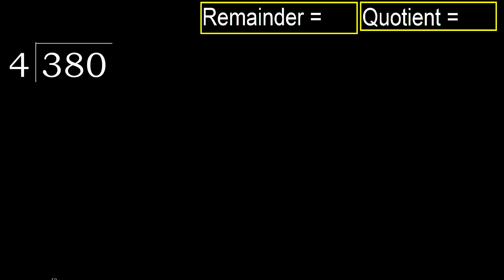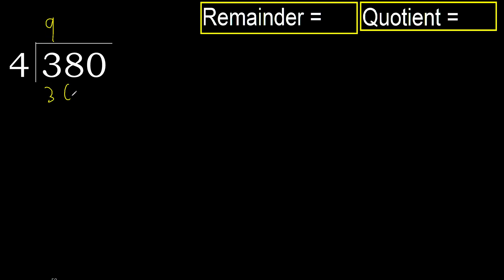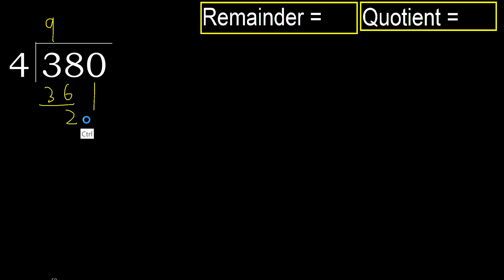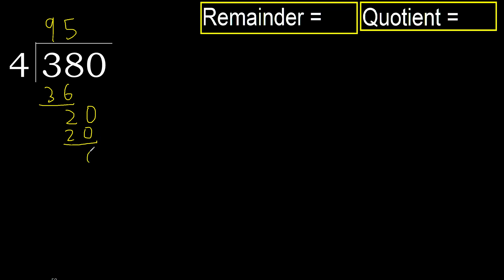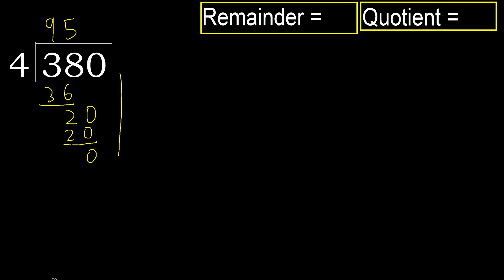Divide 380 by 4 , remainder . Division with 1 Digit Divisors . How to do